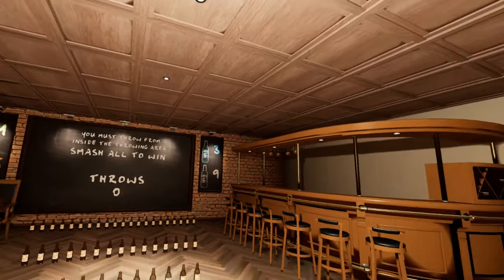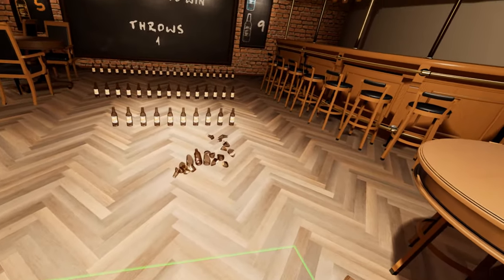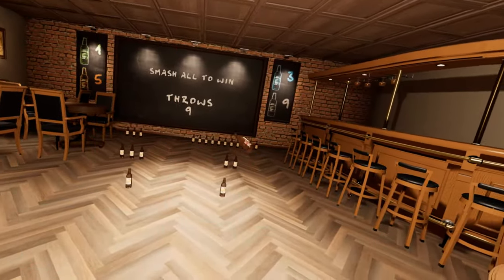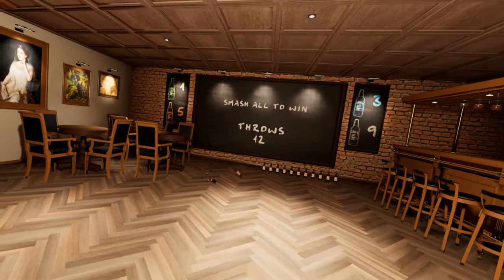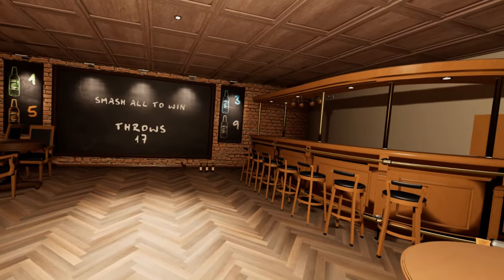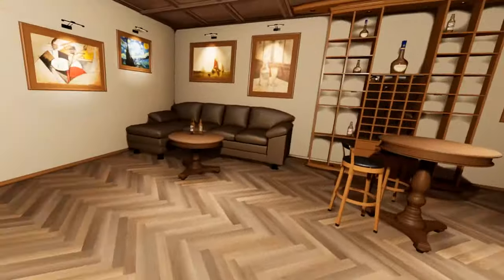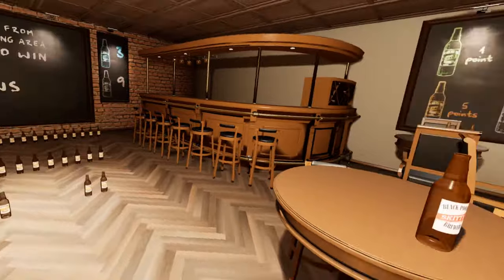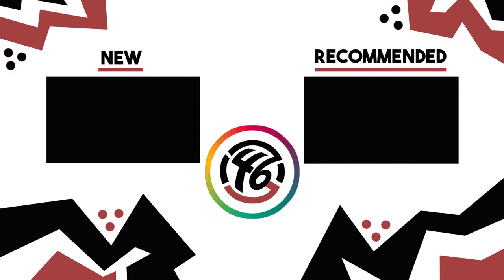Beer and Skittls VR | New Bottle Smash Gamemode!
They did it! They made out suggestion! We're back once again with Beer and Skittls VR to smash some bottles!

Inspired from old Finnish skittles game Kyykkä, Beer and Skittls is a strategic VR game that will challenge your skill level of throwing.

Rules are simple. You need to get exactly 100 points to win.
In order to do this, you need to throw the bottle on your right, to the colored bottles on the floor.
Different colored label bottles give you different points. Such as:
Green label: 1 point
Blue label: 3 points
Brown label: 5 points
Black label: 9 points

EXACTLY 100!

If your total score passes 100, your score will be halved!
If you dont follow rules and throw from outside the throwing area, your score will also be halved.
Try to get to 100 with least throws as possible.

Beer and Skittls VR is powered by Unreal Engine 4.